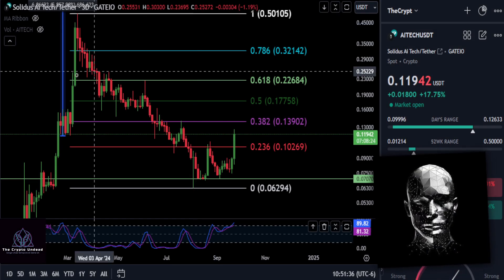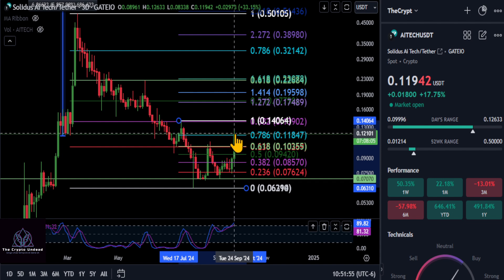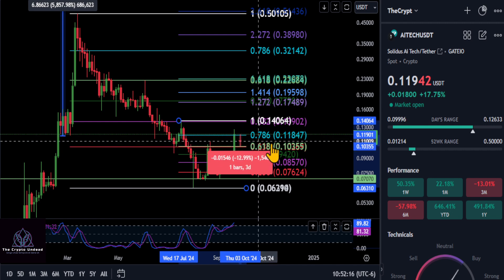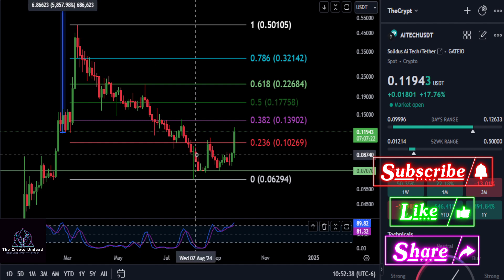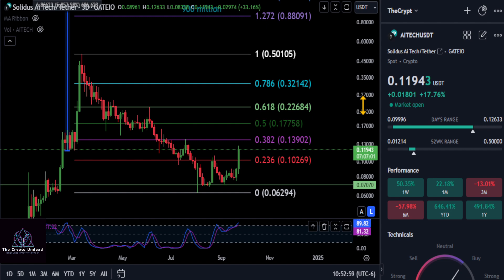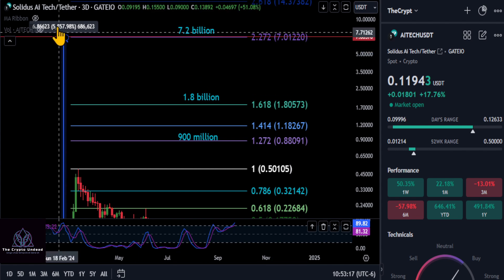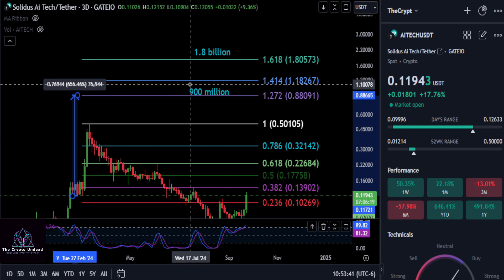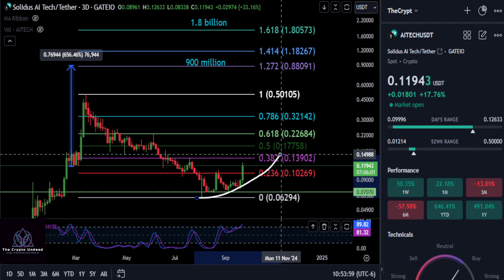AITECH is Pumping! Bull market top & Technical analysis!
Be prepared this Bull Market! Know when to take Profit & where the potential top could be!

BTC: bc1qw3adfpuvg7cfhd0jyyts2jvuajaxu95nn573hv
SOL: 9dZ2tLQjX2RWa8Kb8Wp9FYmnLXt9pDHKxRcJ7kArF4gQ
Tether: 0x3CC9f4a7ec4db34E30e09d2D7698BDfBBBb265F3
PNG: 0x0F8dAC0665418cE903b92E702a4446616BDe2F58
NCT: 0xD7826EbdeE41d2C1a499096EF78b787505fFC927
SPELL: 0xC414A15a5e66A80DdB0AB916CD03ca6363782f08
XCN: 0xd779E76C649C74CE2905Aa78717D2316e0936FD3
CTX: 0xC6096F30860DA3aAc7826866f8AbBaB8Cf479635
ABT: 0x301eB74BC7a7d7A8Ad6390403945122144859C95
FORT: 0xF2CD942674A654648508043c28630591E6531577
FOX: 0xAC9E88e392FcaFEeb07dC1F4744C57Ae307A4955
SUKU: 0x0A6697B540b9D2881B98ea6b5f0bCDedFE878b78
MATH: 0x5E15842cD6Ab5696c5fbB4ad7EfE1c8840D28a14
ALGO: B2VJQZ5MTQKUD5LXTW4DSM4PXIPBGHN53FD463AOGV5O5NWP7APSFHW2PU
KARRAT: 0xbe003c1297A01C81d1738999DCF6F35dE1d16B7d